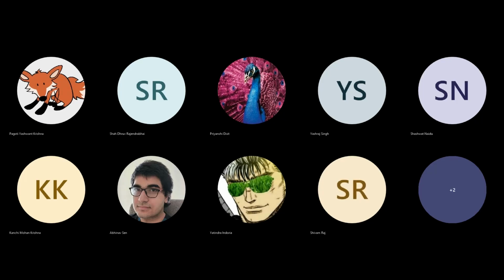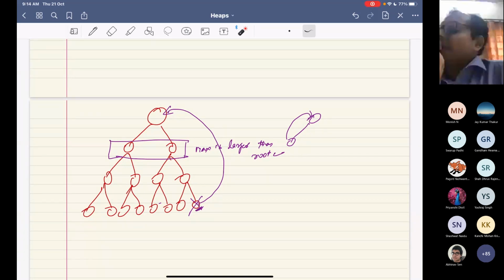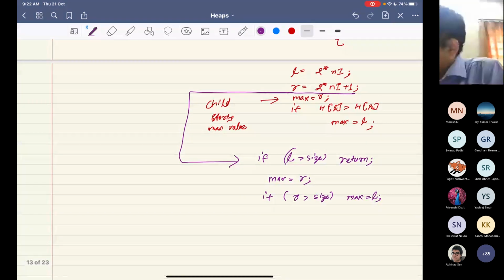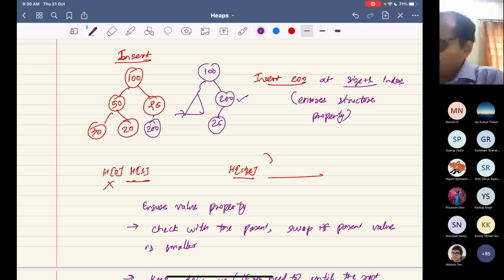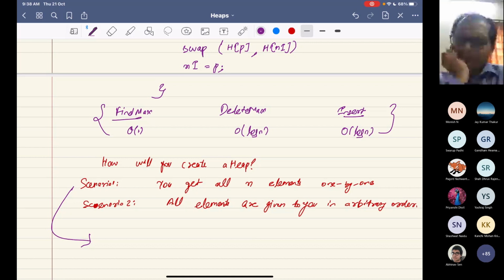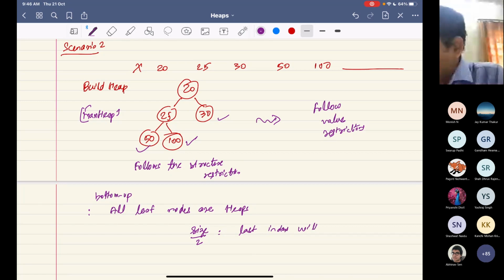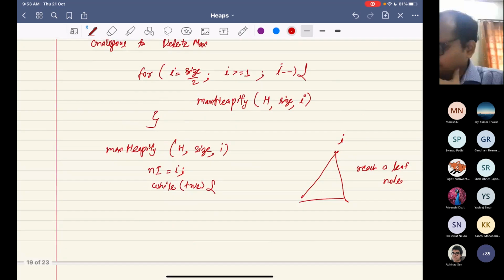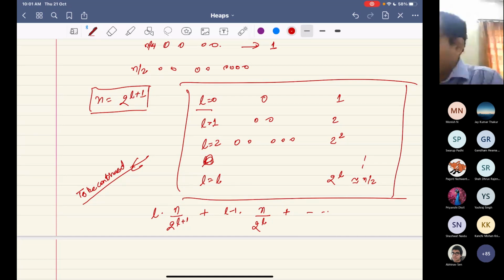W10_27_PG_2021-10-21_Thu